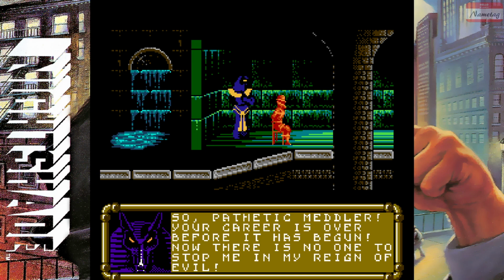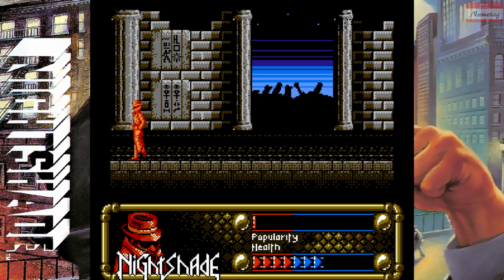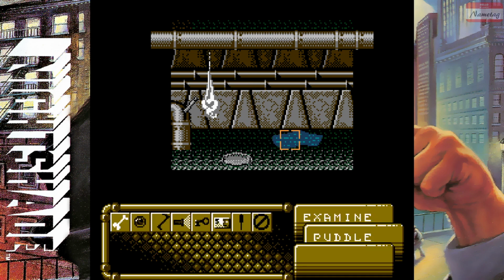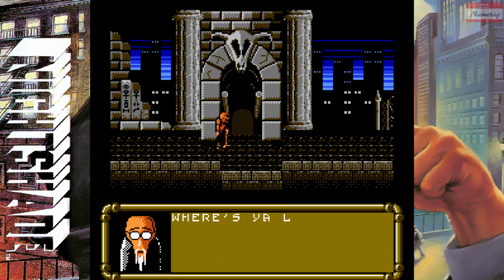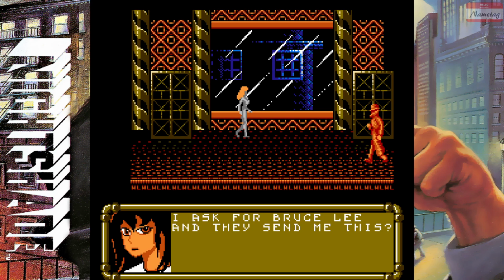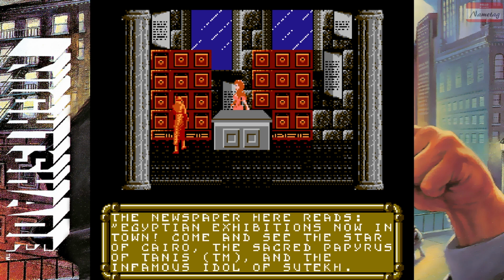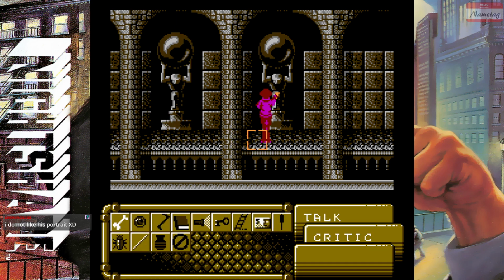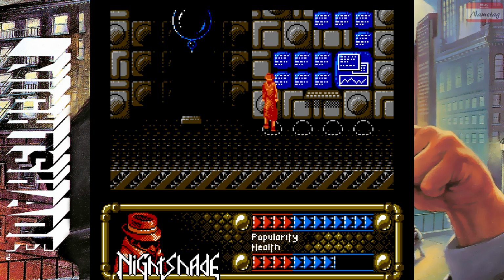Nightshade failed playthrough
And here we go, a new game, lots of stumbling around.  And one restart so far - there likely will be more.  An NES adventure game.  Not really a genre I'm thrilled to see, though I ended up getting a lot more progress in it than I expected, really.  This style really was better done on computers, but it seems to be working here alright, once I figured out how to handle it better.  Though I am worried about just how limited health seems to be.  There are escape rooms when you die, but you can only get out of the first four, the last one is game over.  They don't just repeat (sadly).  So you have finite lives.  There's ways to heal, buying food, using a med-kit, and using a healing booth.  All appear to be limited.  I'm hoping I can find some way to restore things.  Otherwise, well, otherwise I have no idea.